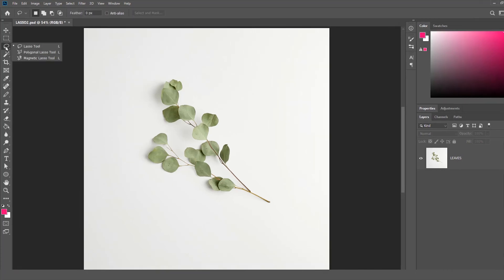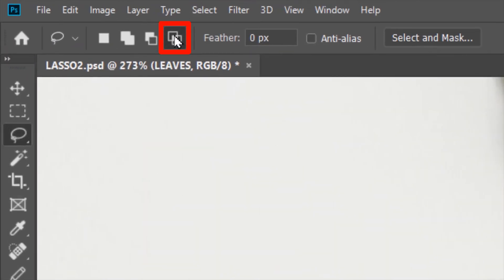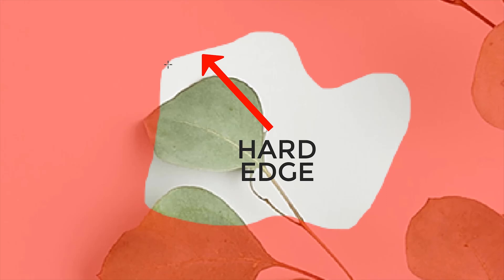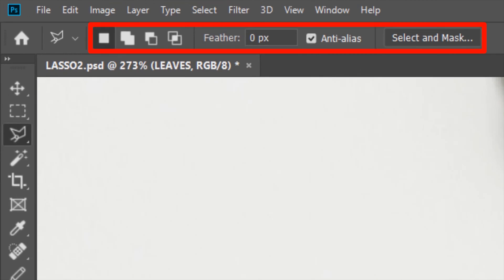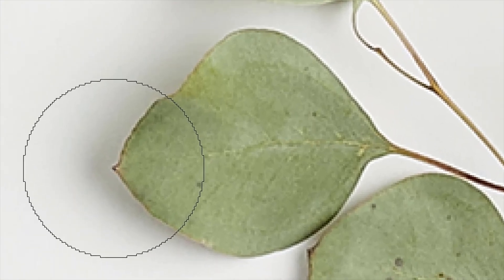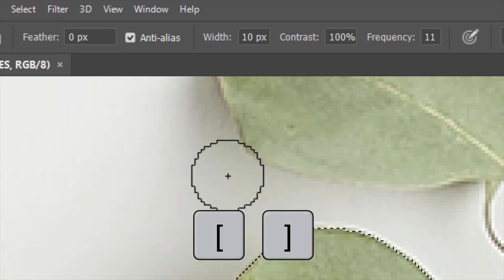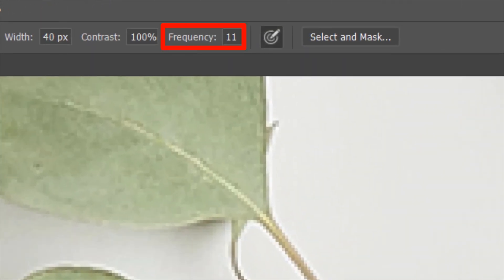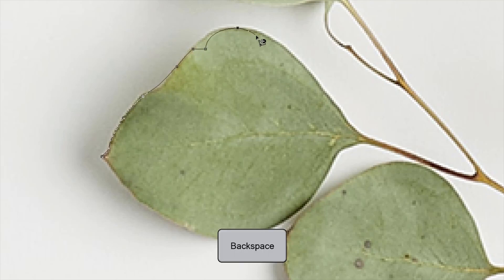✔ Lasso Tool | Polygonal Lasso Tool | Magnetic Lasso Tool | Photoshop Tutorial | Artose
In this tutorial we will learn the Lasso Tool, Polygon Lasso Tool and Magnetic Lasso Tool in Photoshop .Lasso tools are a type of Selection tool in Photoshop.It allows you more flexible ways to make selections around objects.While the Lasso tool offers a freeform method of selection ,the Polygonal Lasso Tool lets you click points to make a polygonal selection of any number of sides and the Magnetic Lasso tools brings you the power to automatically detect precise edges of an objects without laboring manually.I would recommend watching my other  photoshop Tutorials on the marquee tools , the magic wand tool and the quick selection tool to get a comprehensive idea of how selection tools work in photoshop.

We will cover the following:

Intro 0:00
Lasso Tool 0:30
New Selections 0:59
Add Selection 1:07
Subtract Selection 1:17
Intersect Selections 1:27
Anti -alias 1:50
Feather 2:27

Polygon Lasso Tool 2:56
Close selection 3:15
Straight Perpendicular Lines 3:36

Magnetic Lasso Tool 3:50
Width Option 4:41
Contrast Option 6:32
Frequency Option 7:03
Delete Anchor Points 7:57

LINKS